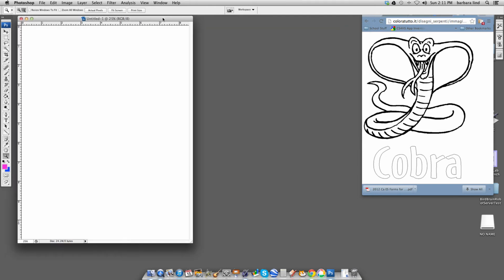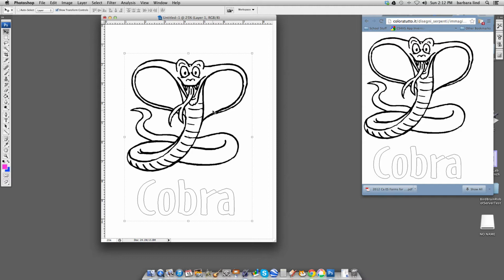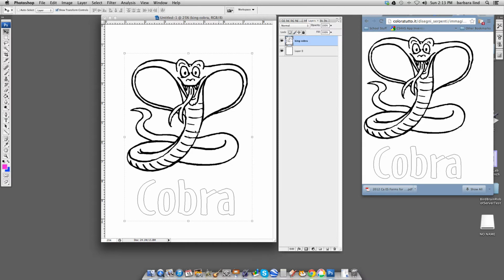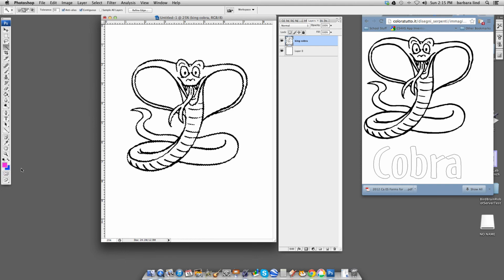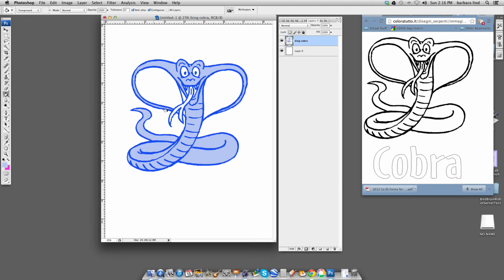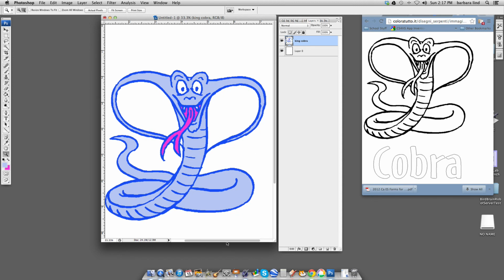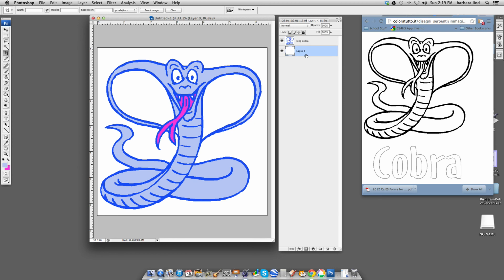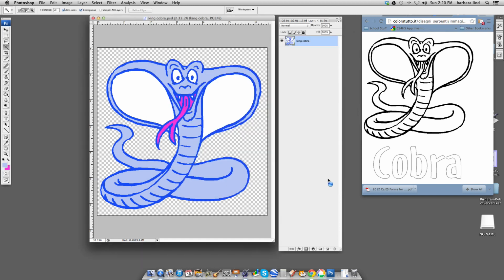Coloring an Image